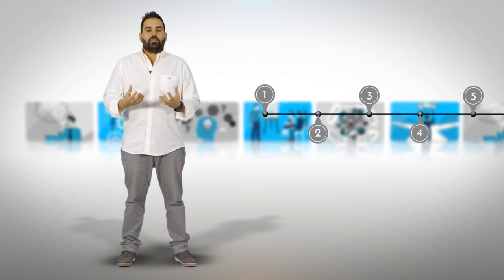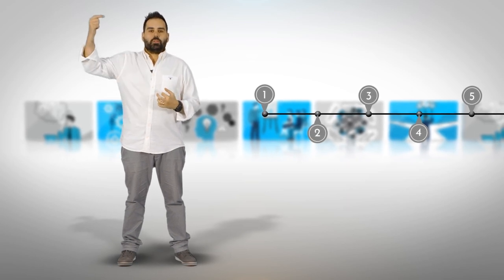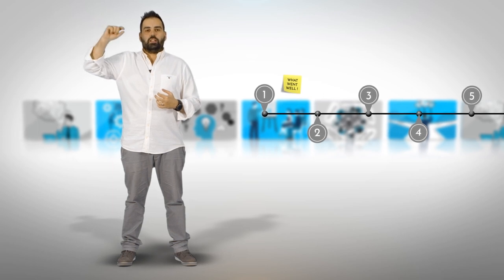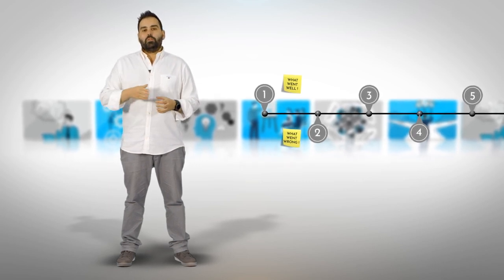Agile Retrospectives: Happiness Index Exercise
In this video, I will explain how can you use The Happiness Index Retrospective Exercise as a tool for your retrospective.